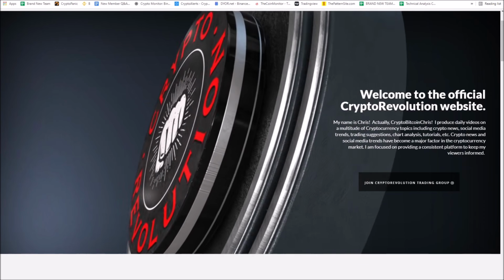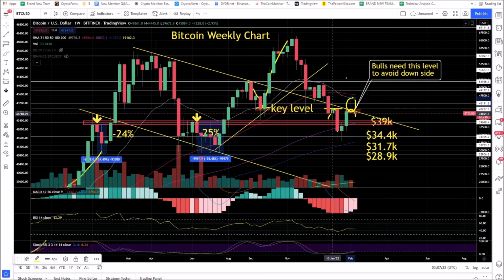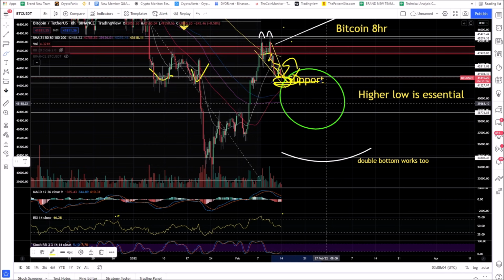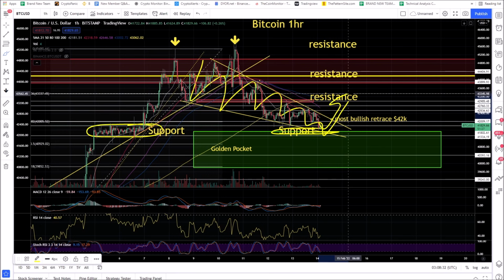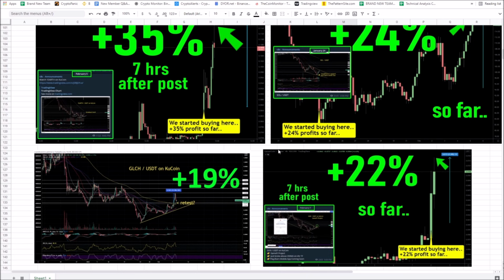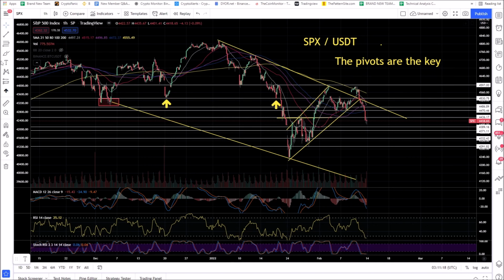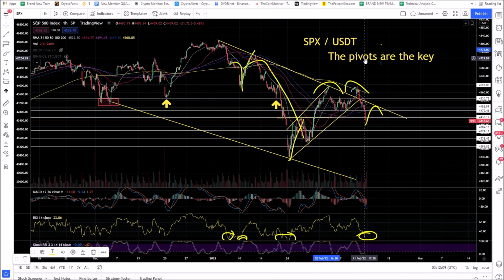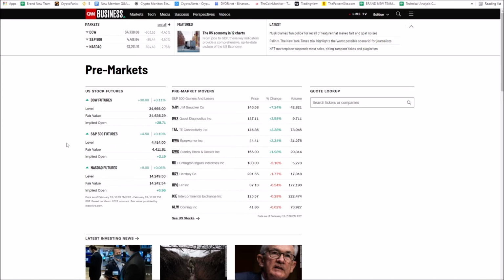EXPECT THE UNEXPECTED! MASSIVE BITCOIN MOVE IN 24hrs! CRITICAL NEWS COMING TOMORROW - PAY ATTENTION!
Expect the unexpected!
Massive Bitcoin Move in 24hrs!
Critical News Coming Tomorrow!
Pay Attention to this signal!
$BTC UPDATE - MUST WATCH